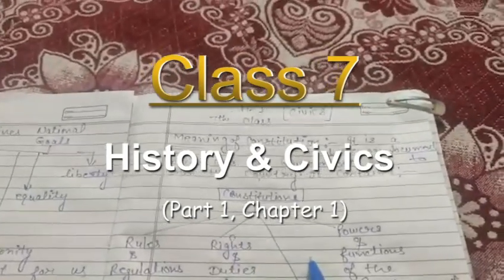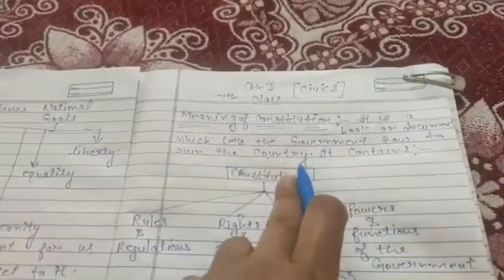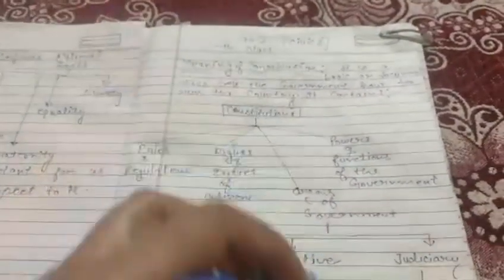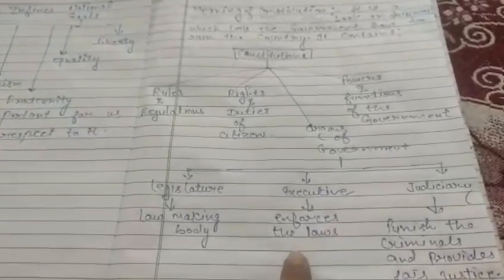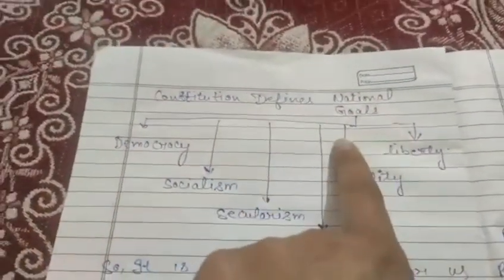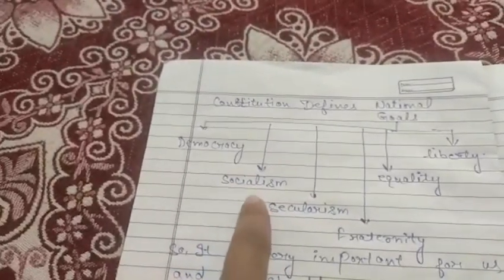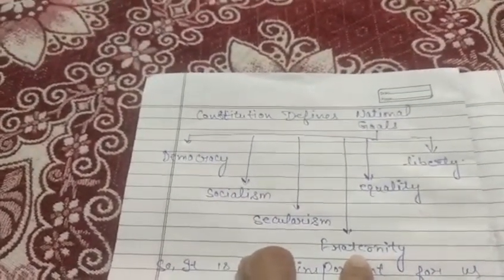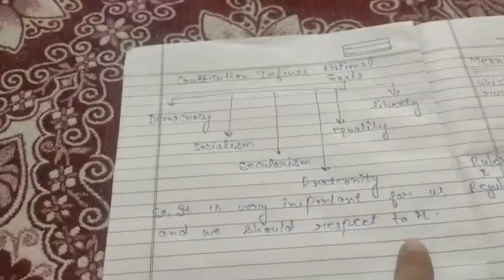Class 7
History & Civics (part 1)